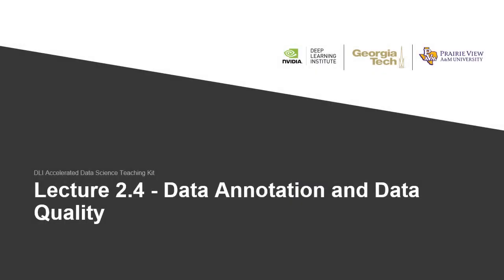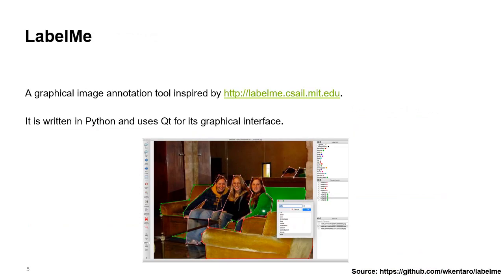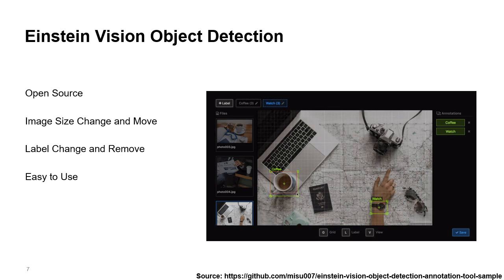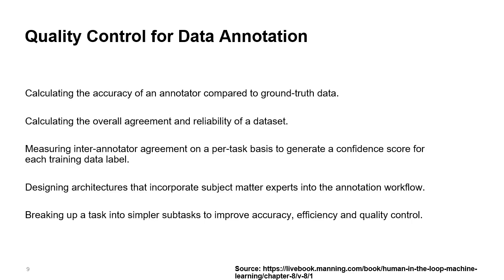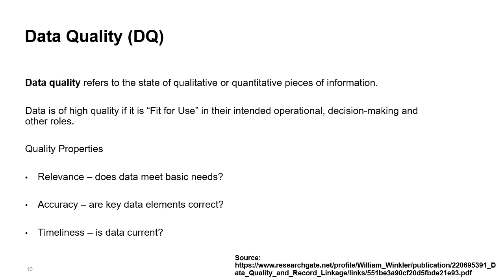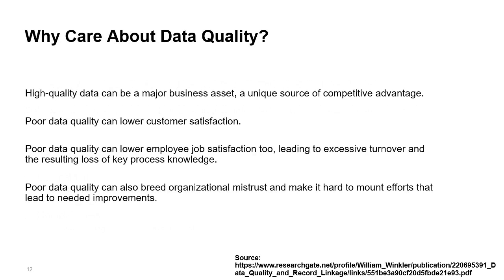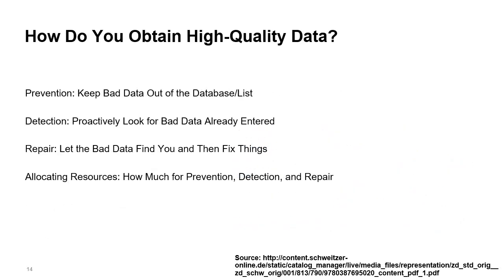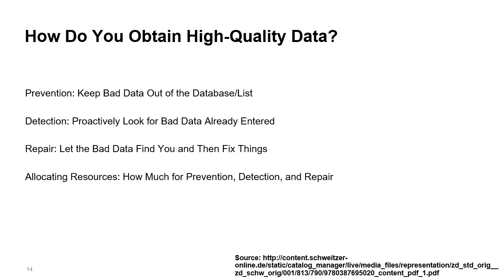2 4 Data Annotation and Data Quality DLI Teaching Kits 2023 NV